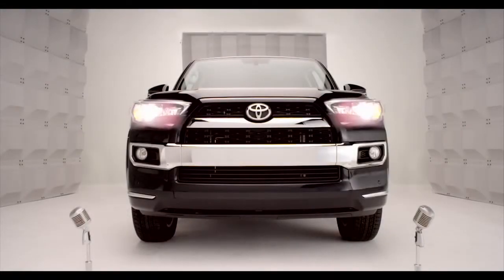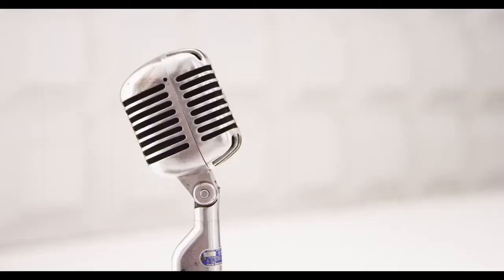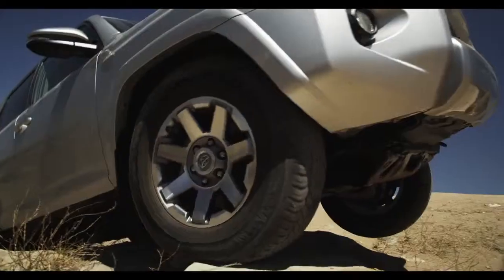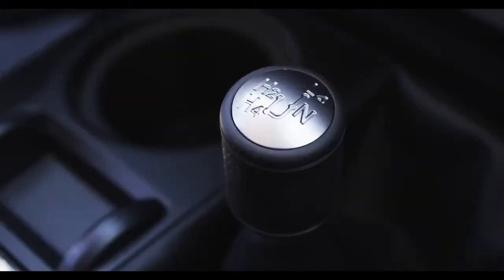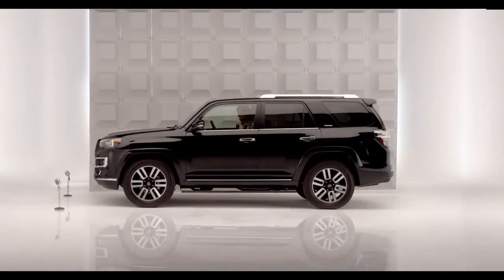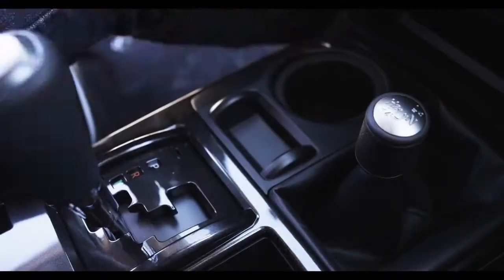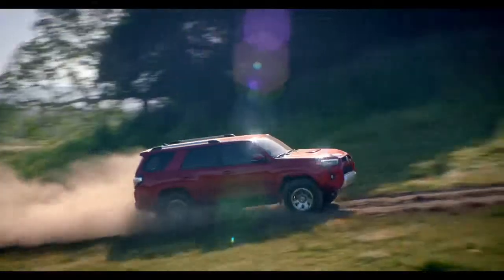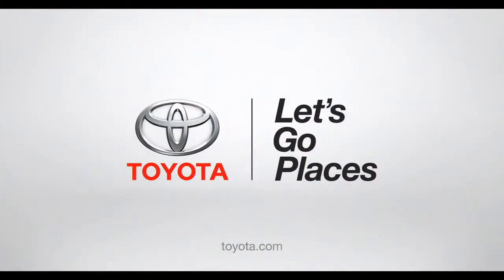4Runner How To Shift Lever Transfer Case 2014 Toyota 4Runner